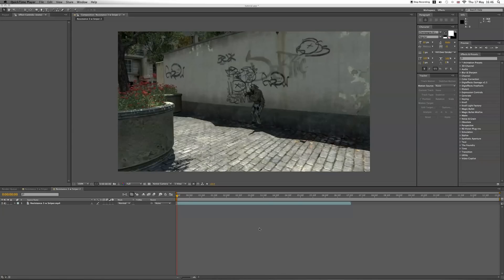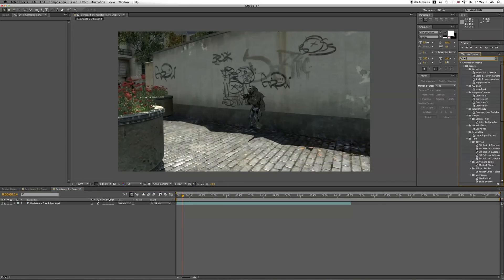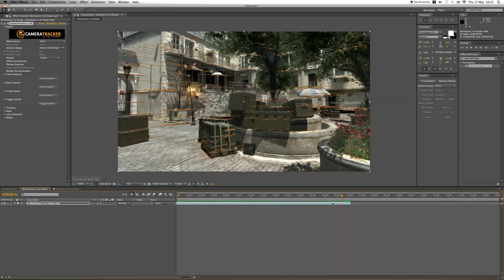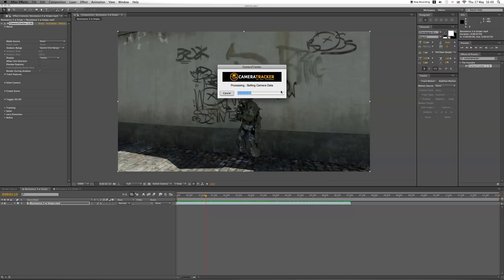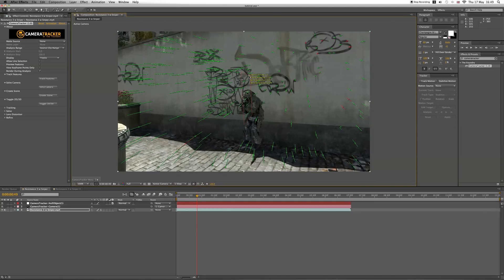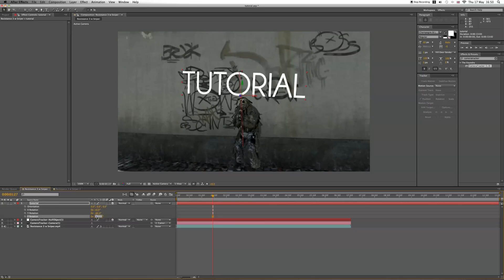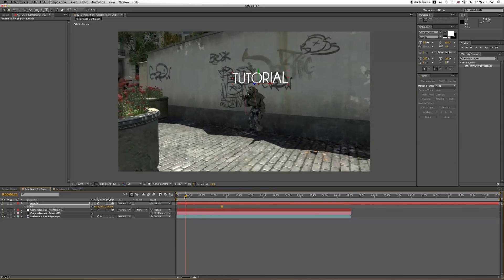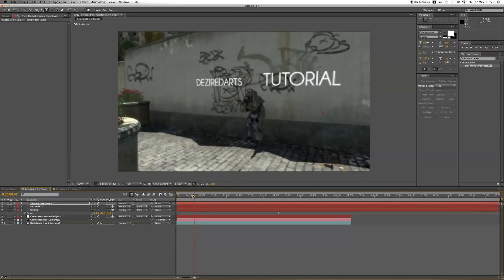Tutorial: 2D Motion Tracking in After Effects (CameraTracker1.0)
I thought I would do a tutorial on this because I think its a very useful plugin that isn't very well known, so I hope this helps you out. Sorry I'm not an expert on this but i just got the plugin yesterday. Leave any suggestions for more tutorials in the comments.

CameraTracker1.0-